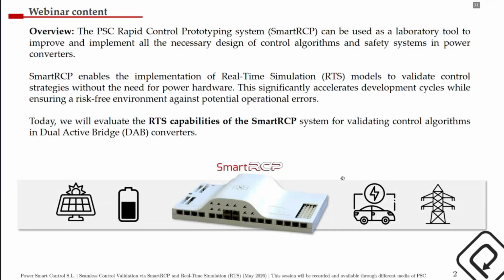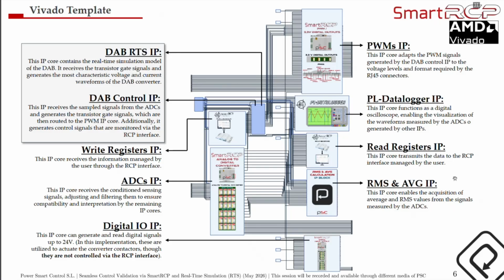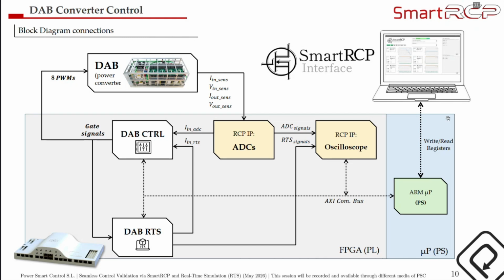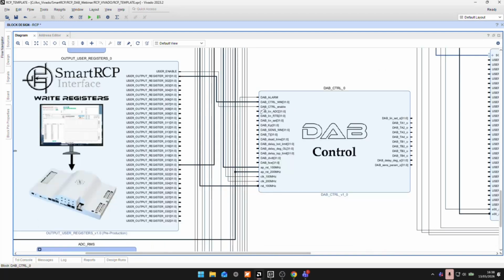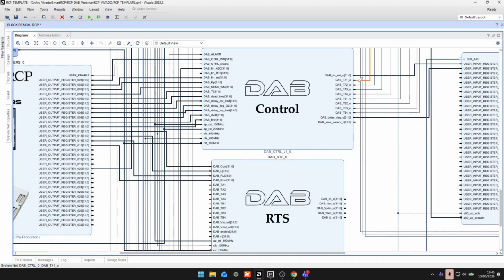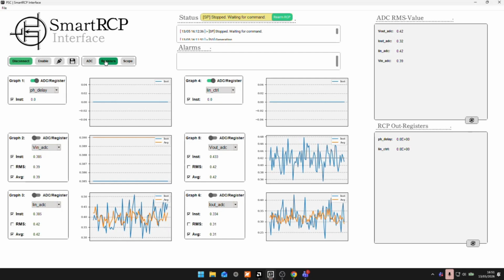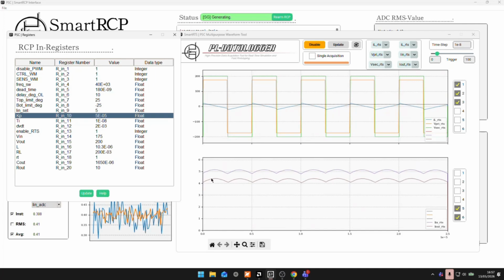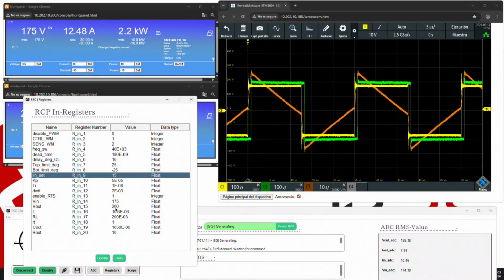SmartRCP webinar: Seamless Control Validation via SmartRCP and Real-Time Simulation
Overview: The PSC Rapid Control Prototyping system (SmartRCP) can be used as a laboratory aid to improve and implement all the necessary designs of control algorithms and safety systems in power converters. ​

SmartRCP enables the implementation of Real-Time Simulation (RTS) models to validate control strategies without the need for power hardware. This significantly accelerates development cycles while ensuring a risk-free environment against potential operational errors.​

​We will evaluate the RTS capabilities of the SmartRCP system for validating control algorithms in Dual Active Bridge (DAB) converters.​